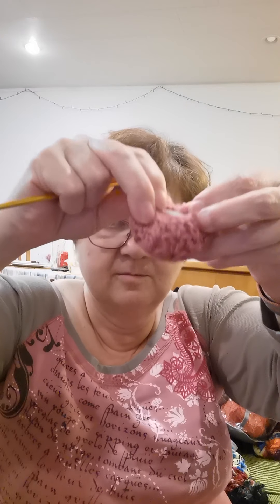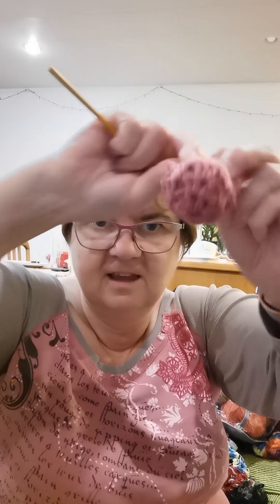Day 24 Part B - Continuing making a Crocheted Gem Sack.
There are a million ends to weave in LOL.  Lucky they will be on the inside of the little bag.  Talking about insides and outsides.